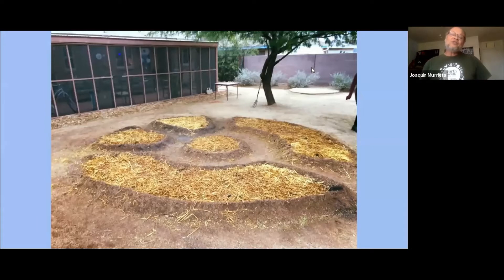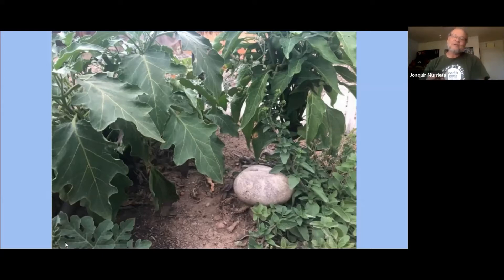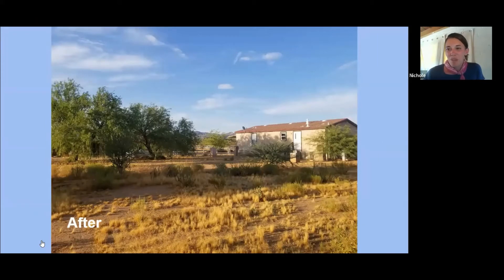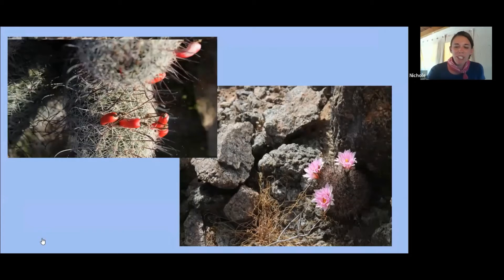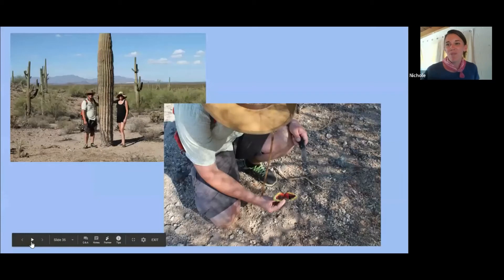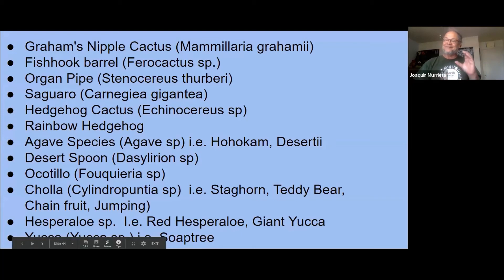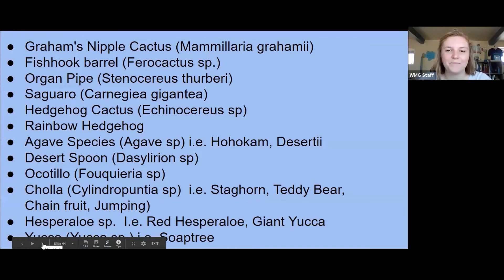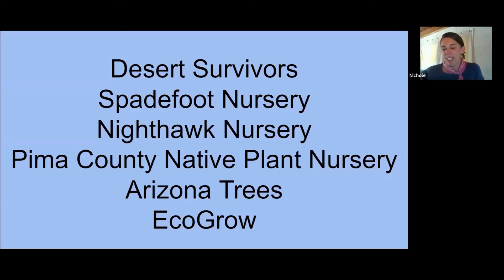Make the Most of your Monsoon Rains!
Monsoons are here! Are you ready for the rain? Join WMG's Cultural Ecologist Joaquin Murrieta and our Community Restoration Project Manager Nichole Casebeer as we celebrate the season of abundance in this bilingual event! Learn all about gardening during the monsoons: the best ways to collect rainwater and work with nature, what to plant in your garden, and different styles of gardens you can start in your own backyard!